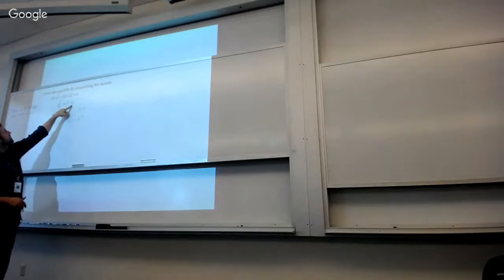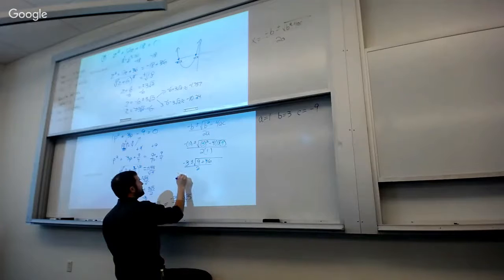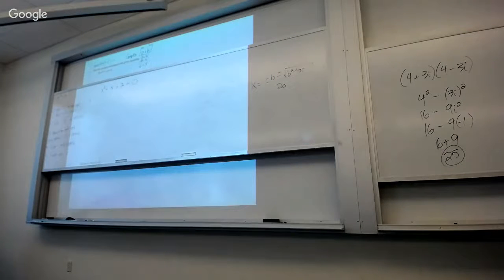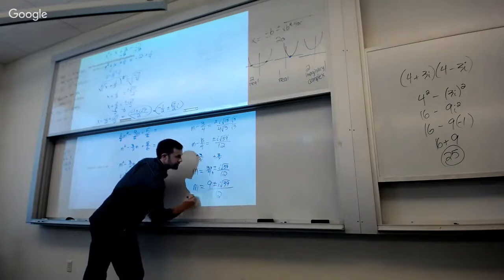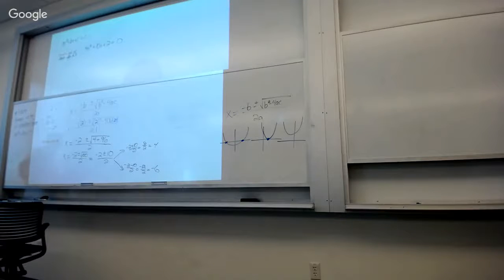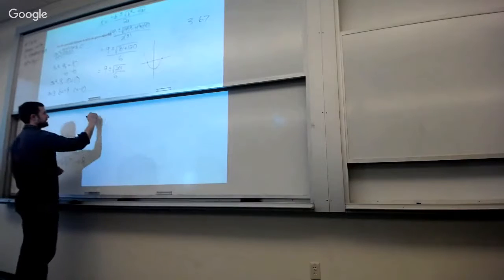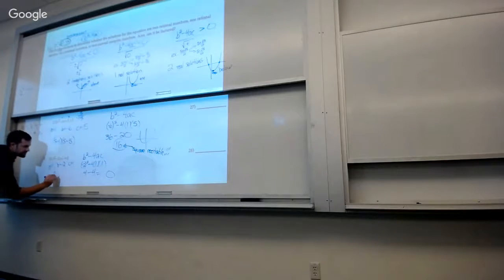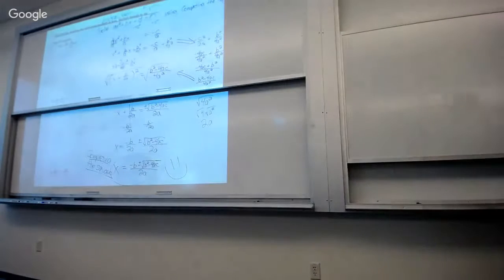mat120 Nov 16 continuing Chpt 10